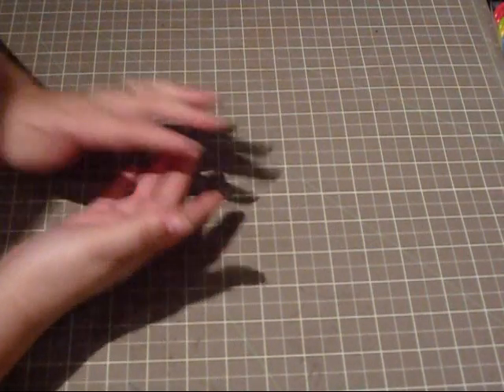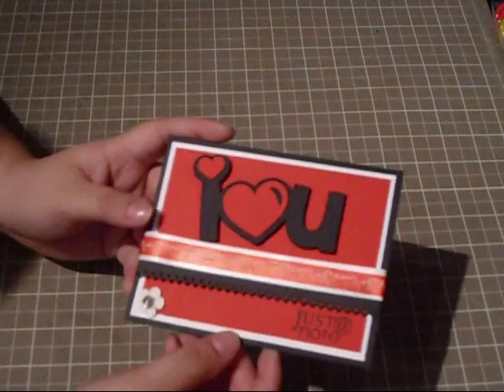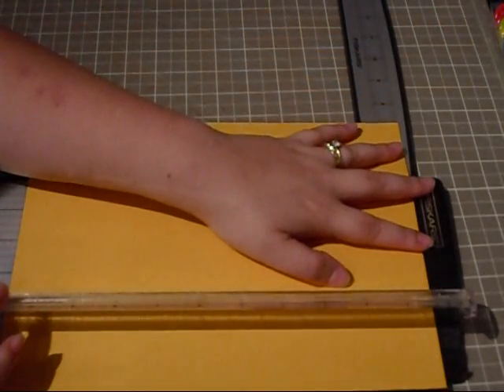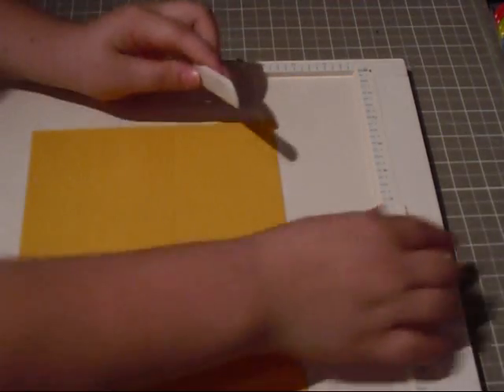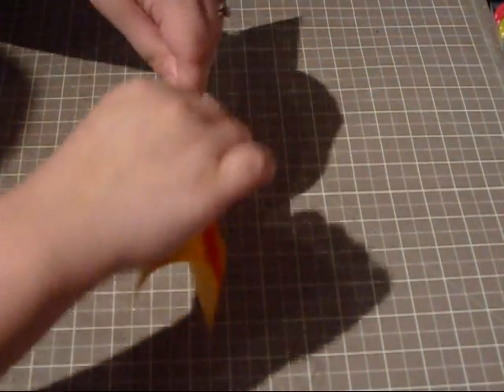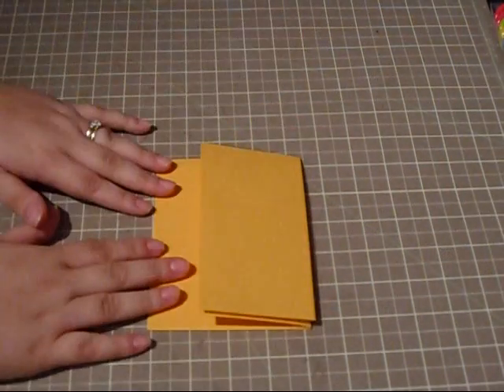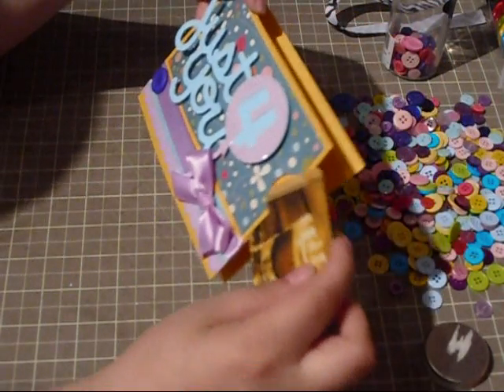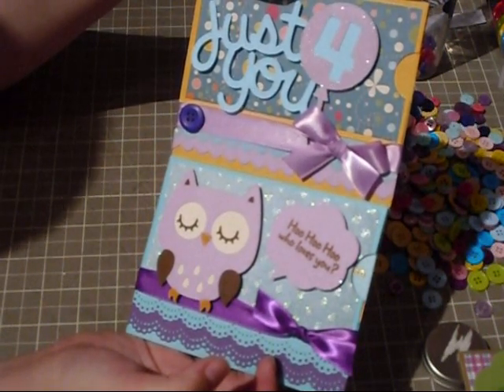Episode 46-Gift Card Holder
Gift Card Holder/Card using Create A Critter Cricut Cartridge.